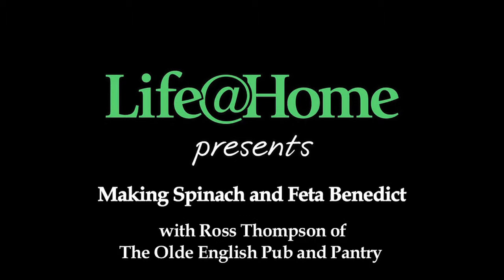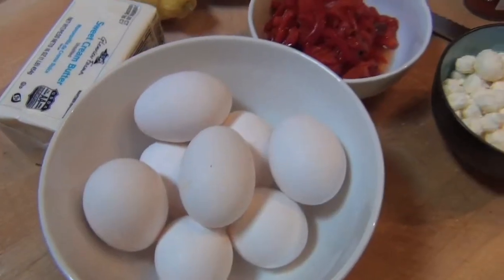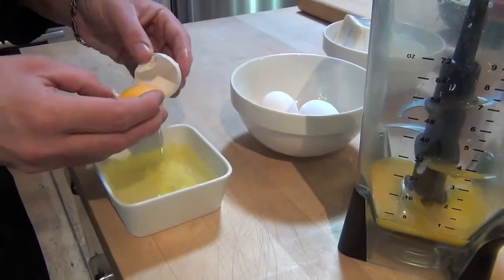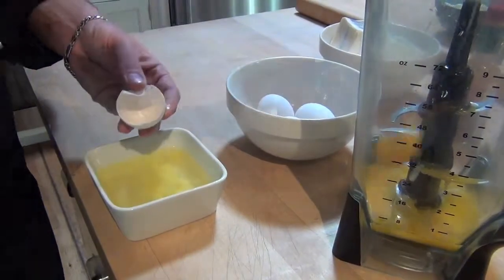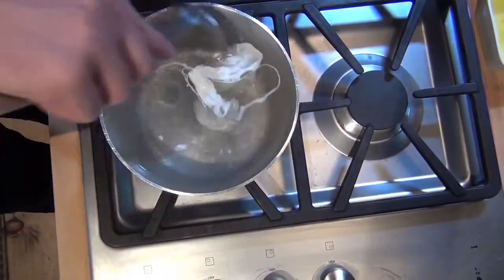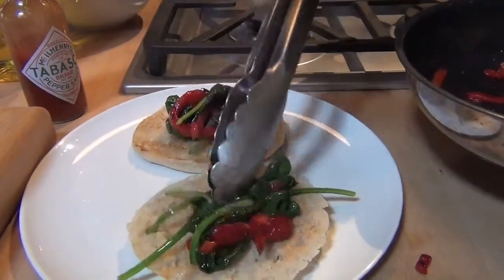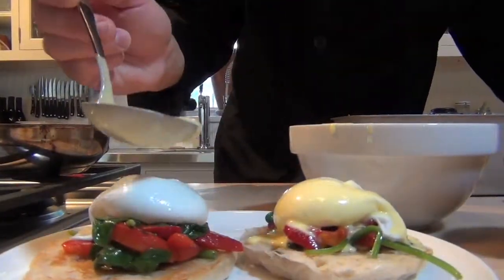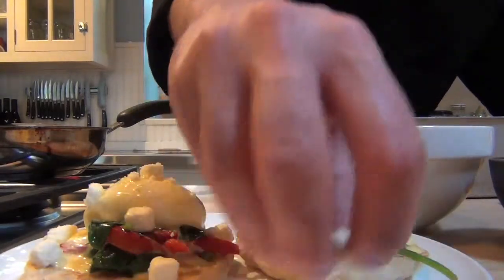Life@Home Dish: Spinach & Feta Benedict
Life@Home magazine presents: Making Spinach & Feta Benedict, featuring Ross Thompson,  head chef at The Olde English Pub & Pantry in Albany. Video by Paul and Caroline Barrett/Life@Home.